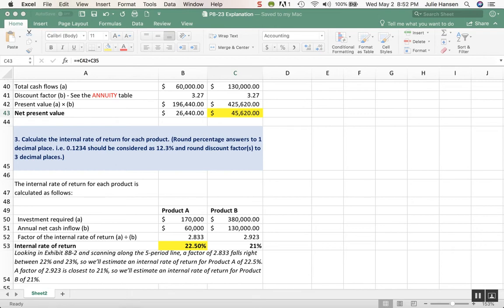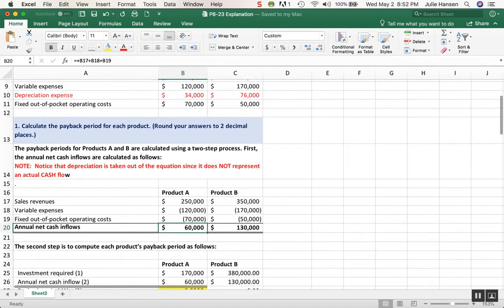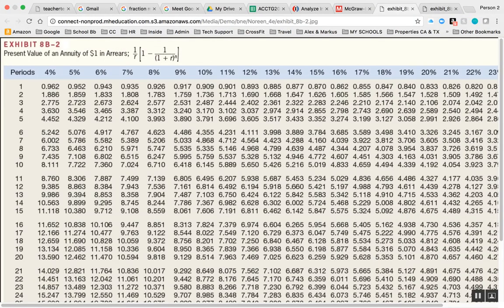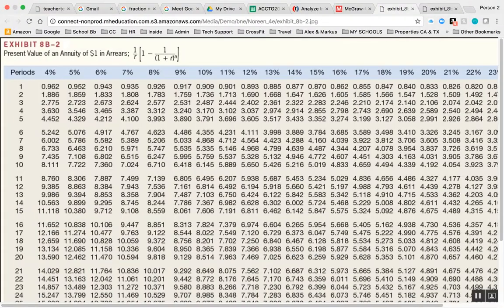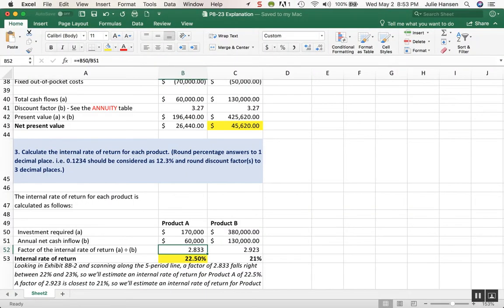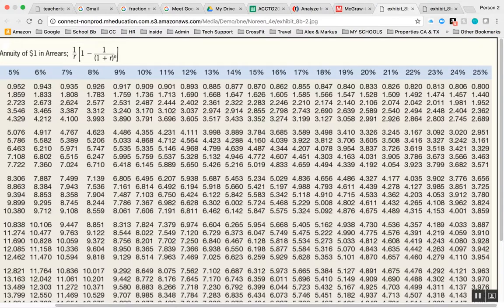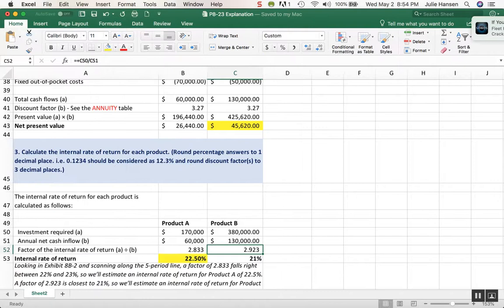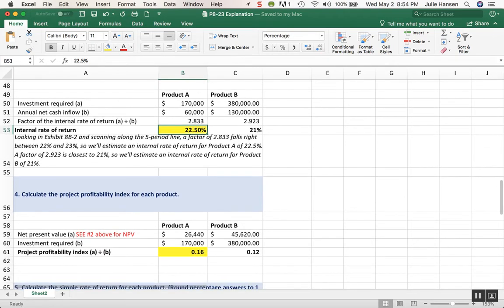P8-23 Part 3 Explained